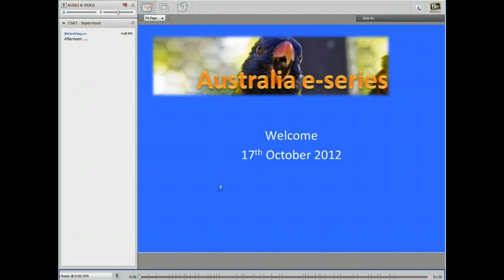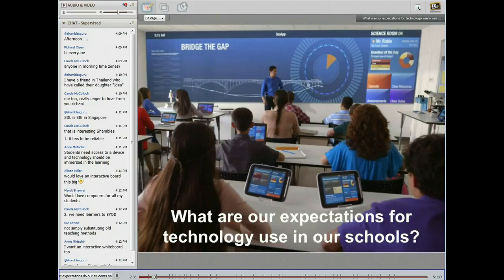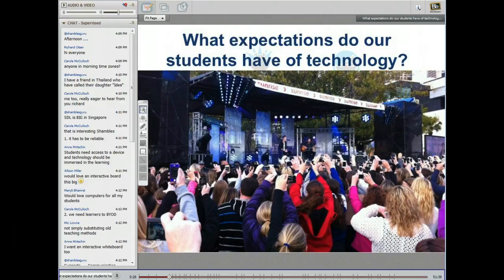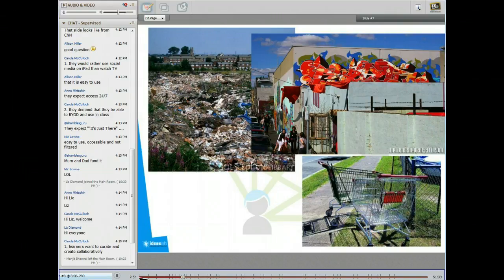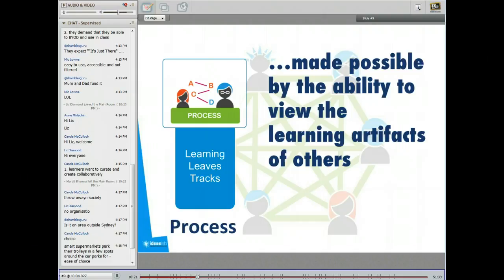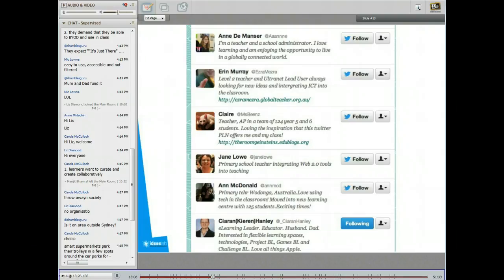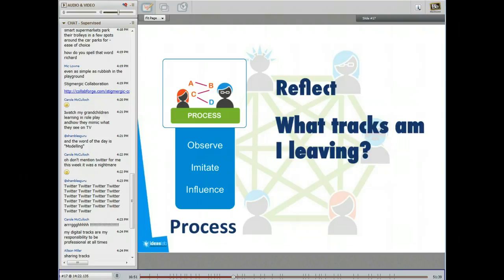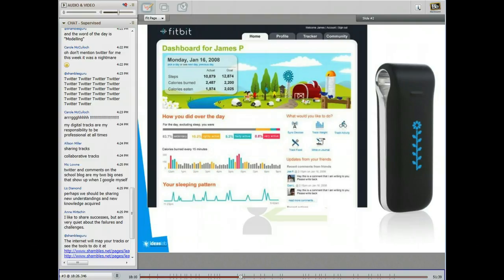Self Directed Learning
Self Directed Learning   Australian webinar series
eT@alking -- Rethinking Personalisation and Self-Directedness

Join Richard Olsen from ideasLAB as we discuss self-directed modern learners.

Modern technology enables us to stop thinking about all learning as teacher directed, and all students as empty vessels. Self-directed learners using modern technology now have the ability to be much better informed and therefore more likely to make much better choices in what and how they learn. For schools the consequences are profound. Having students that are in a position to make effective learning choices allows schools to reimagine new student and teacher roles.